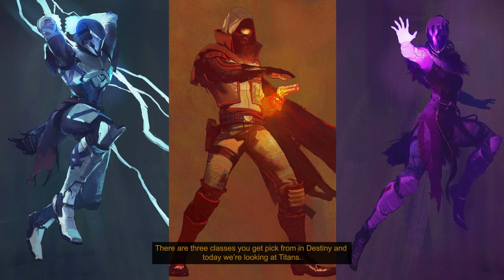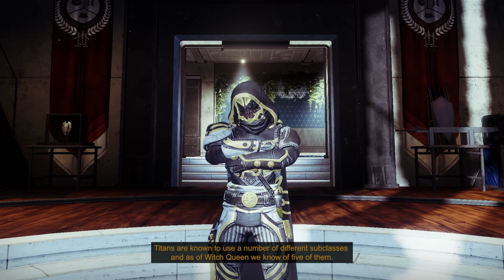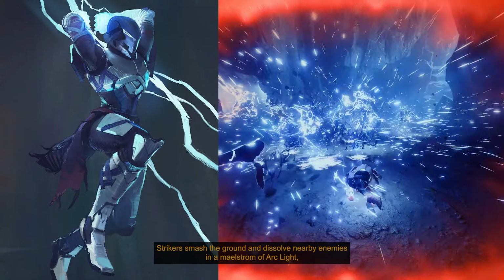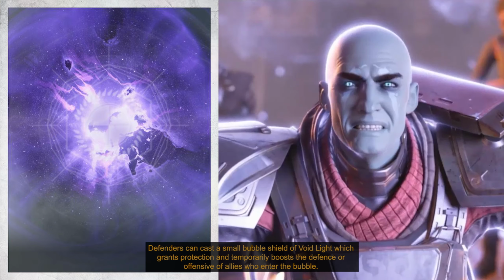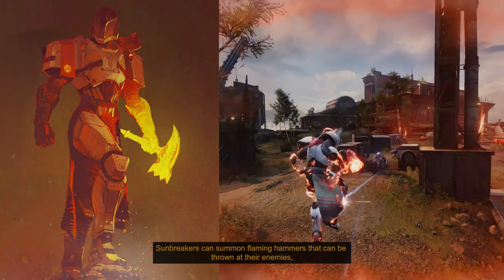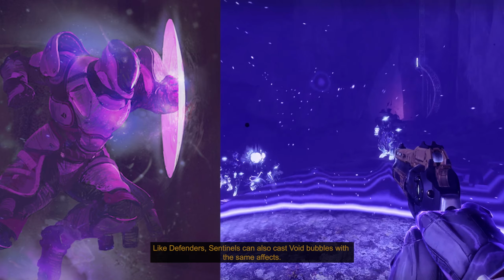Destiny Explained | Titans